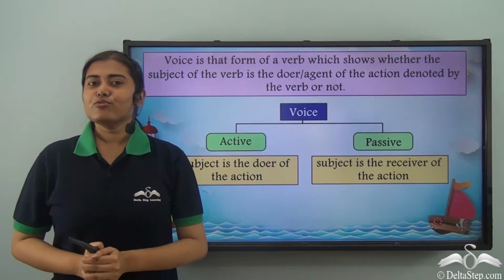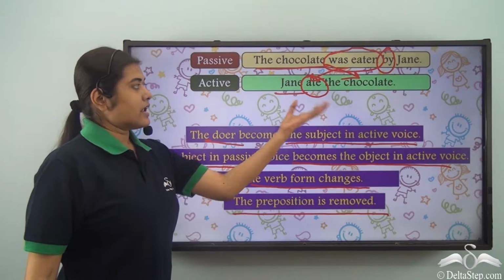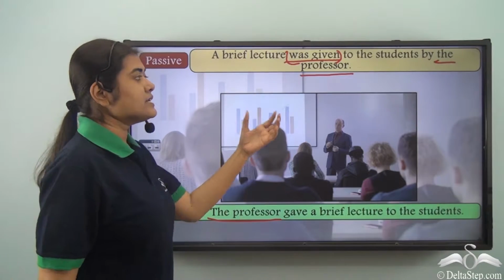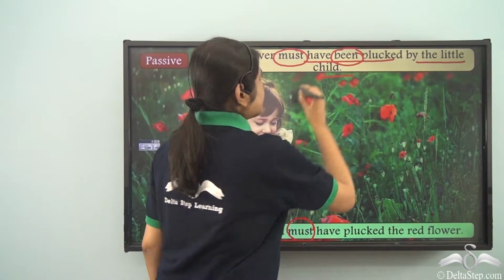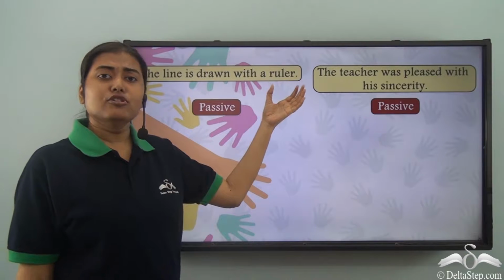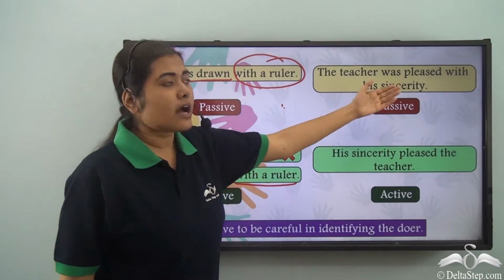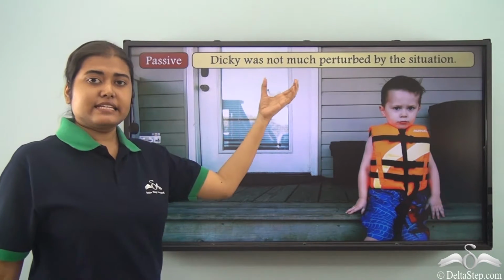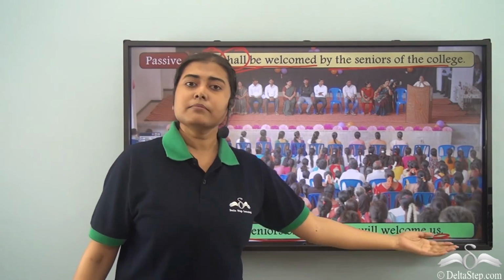Transformation from Passive to Active Voice